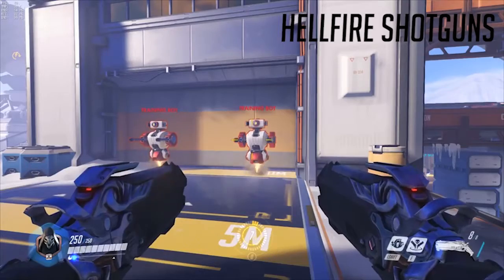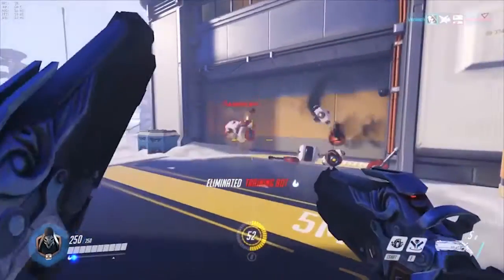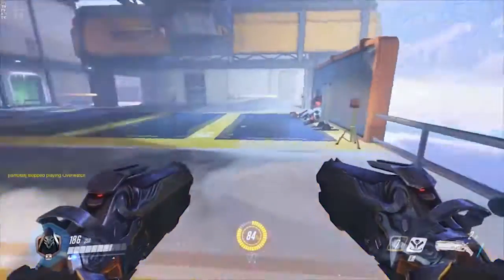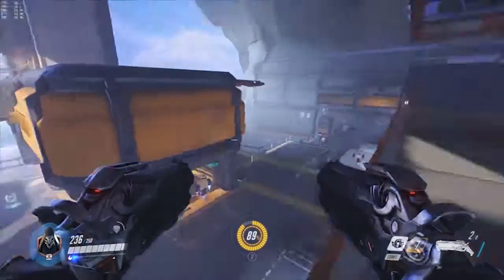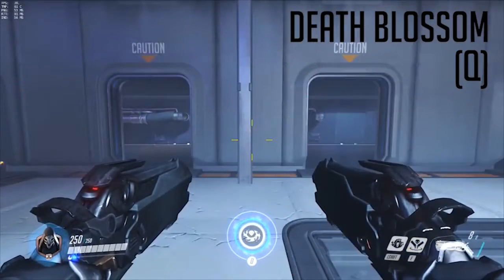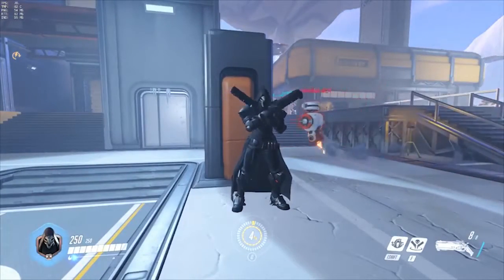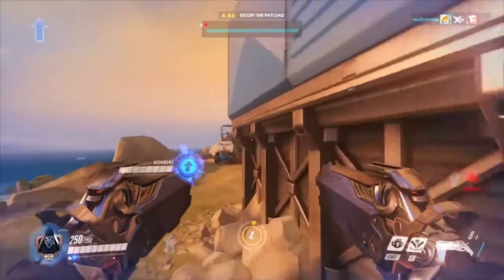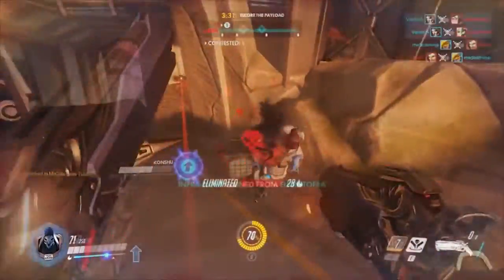How To Overwatch For Beginners - Reaper